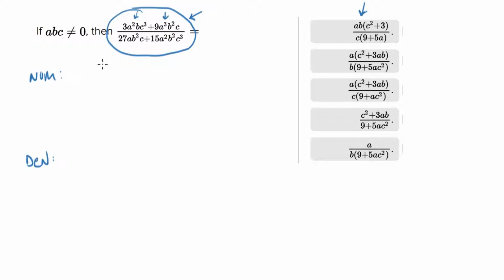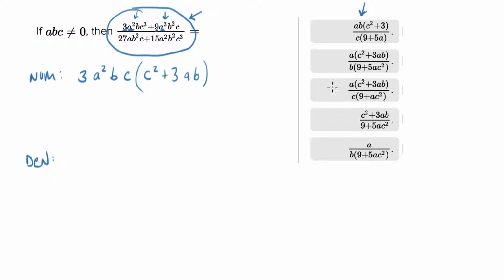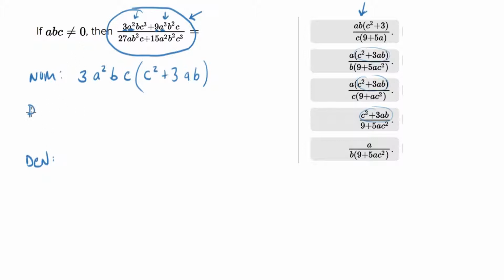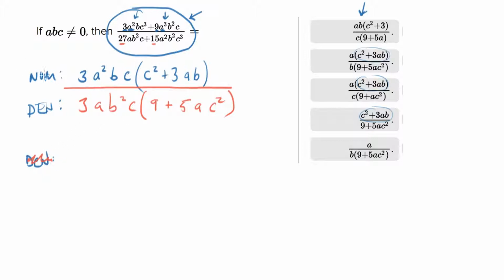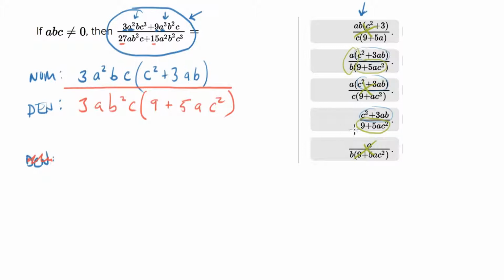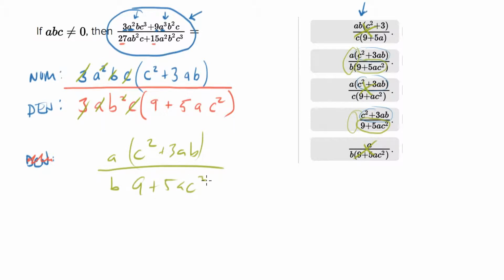6619 Simplifying a three variable fraction